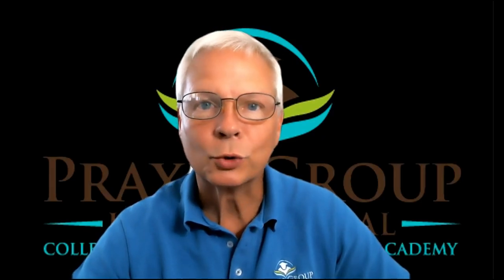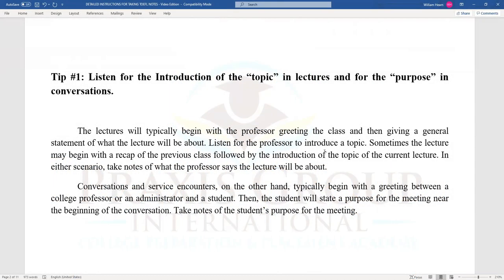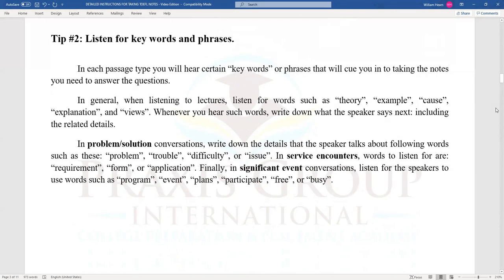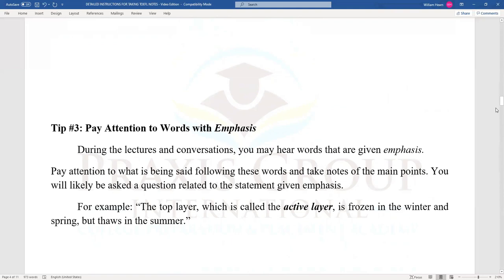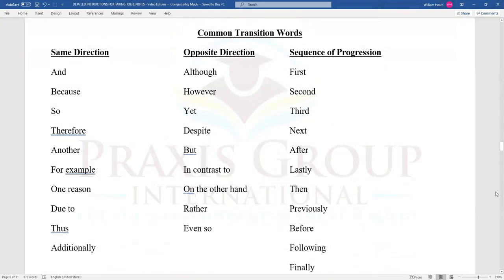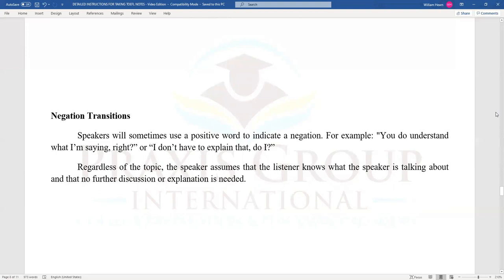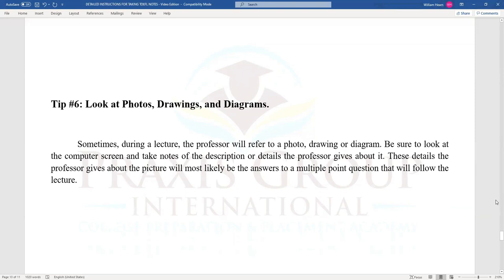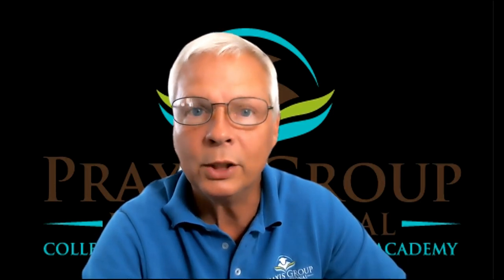TOEFL Listening Section - 7 Tips for Taking Notes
The trick to taking notes is to understand that you won't be tested on everything in the passages. This video gives 7 tips for taking fewer but more relevant notes for the TOEFL Listening Section.

for your TOEFL Evaluation via ZOOM.

In the Listening section test, all you have to do is know how to take notes, and then use your notes and your short term memory to eliminate wrong choices based on the rules of the test.

Even if your English is Intermediate, you can earn a score of 27 or higher on the TOEFL Listening Section test when you know how to take notes and use the structure required by the TOEFL graders.

I teach you everything you need to know to score over 100 on your TOEFL iBT.